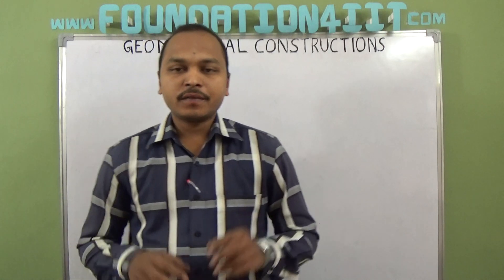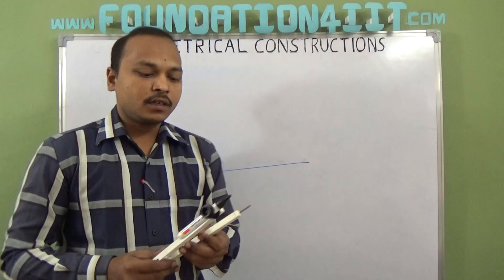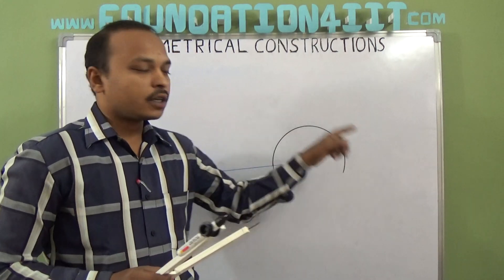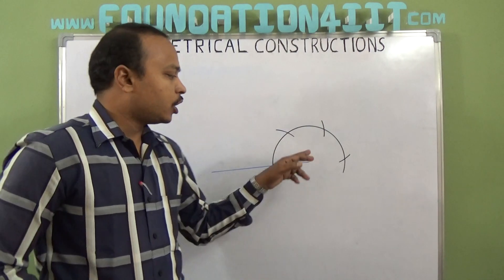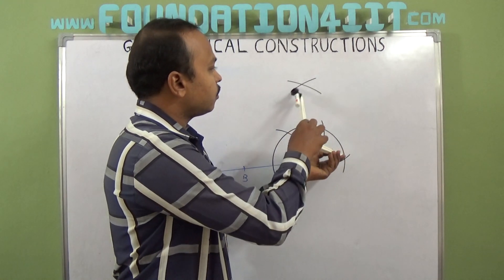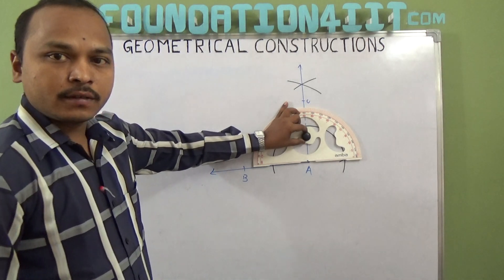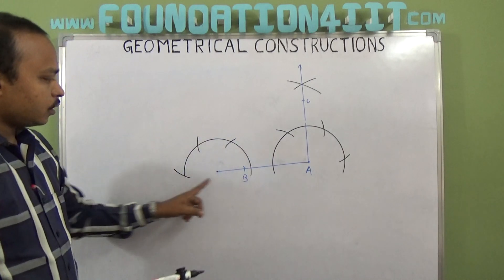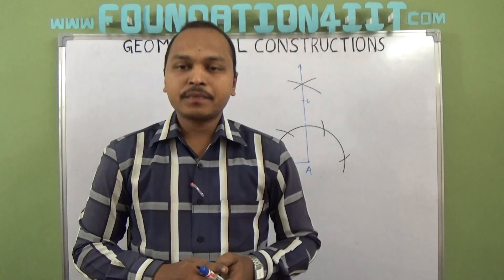How to construct angle of 90 degree using Compass